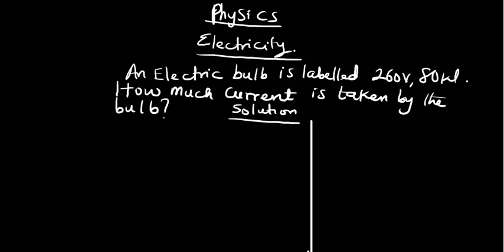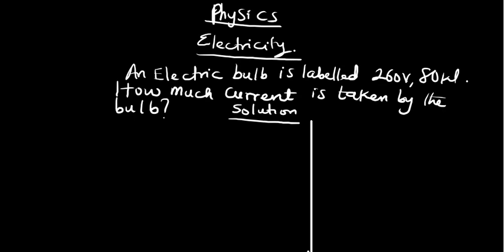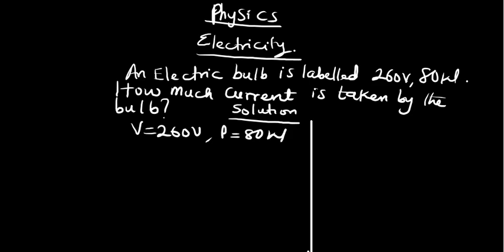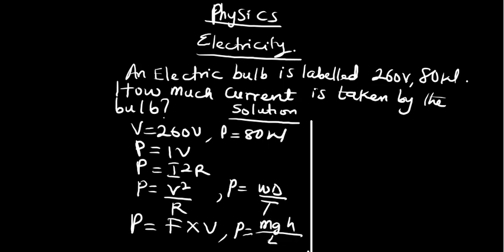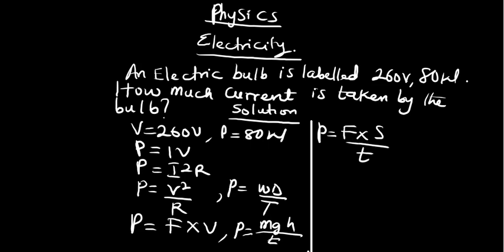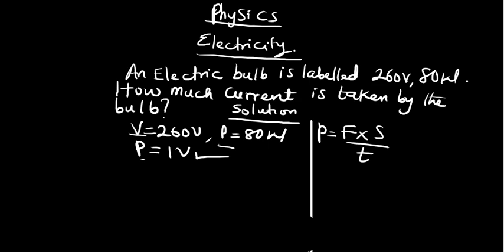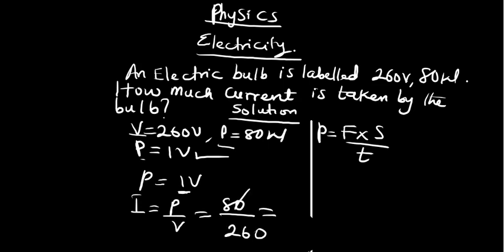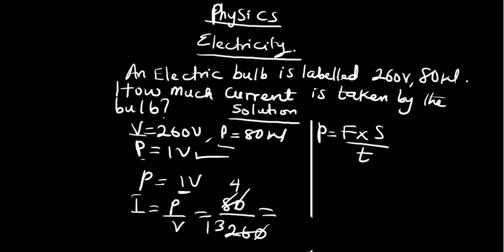Finding Current in Electricity - Physics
How to find electric current in electricity.